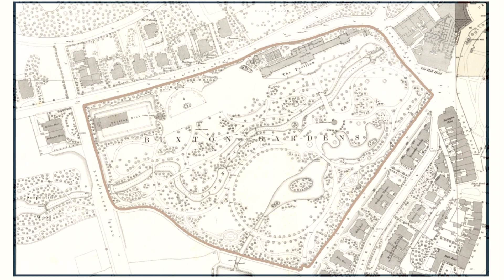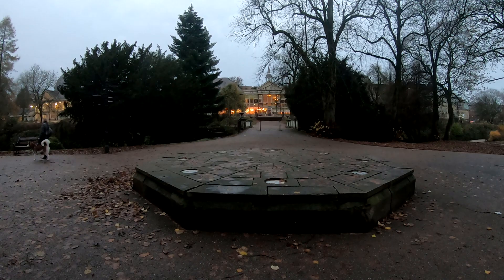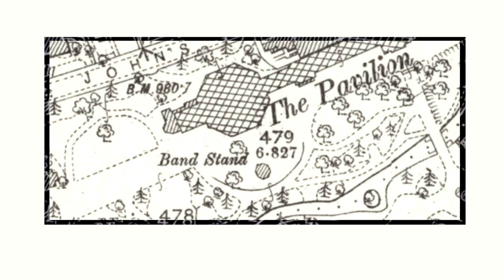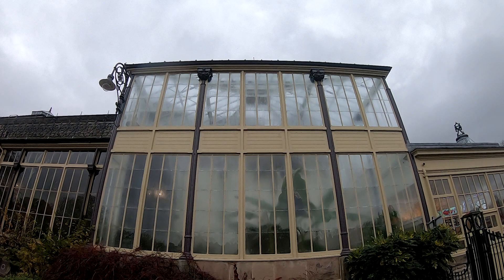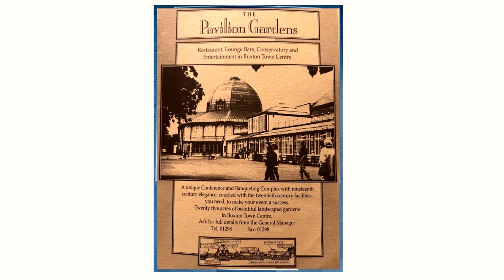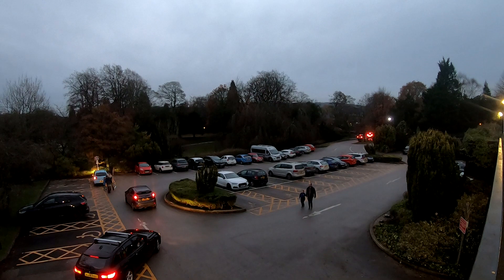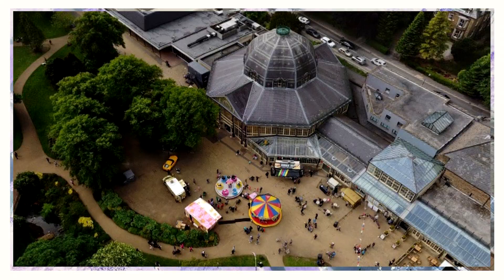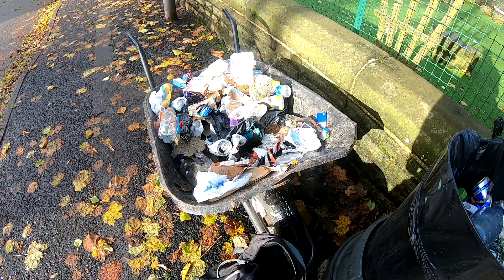Buxton's Pavilion Gardens: A Brief History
Hello and welcome to the Sixth episode of Buxton Barrow Man my volunteering series!
In this episode, We will dive into the history of the Pavilion Gardens.

Shot on: GoPro Hero7

John Leach, The Book of Buxton, (Barracuda Books, Birmingham, 1987)
Many sourced from the book "Bates's Baby"